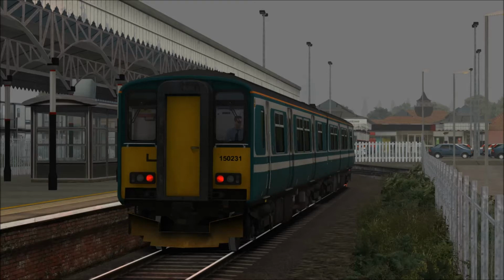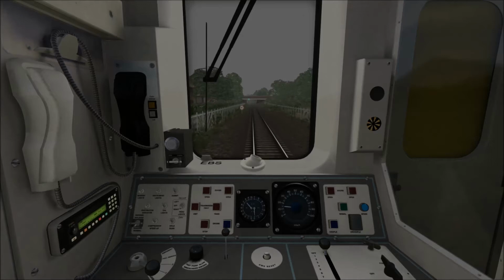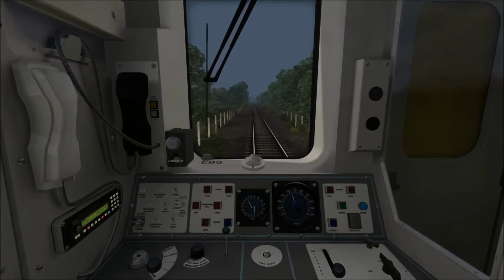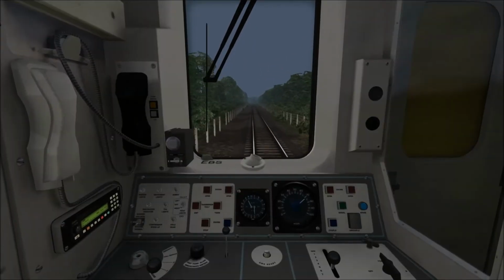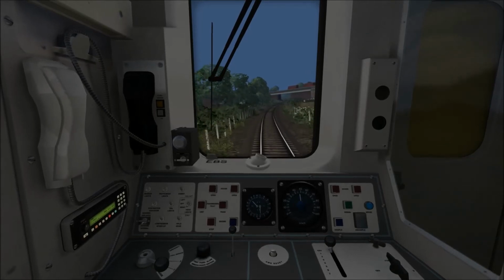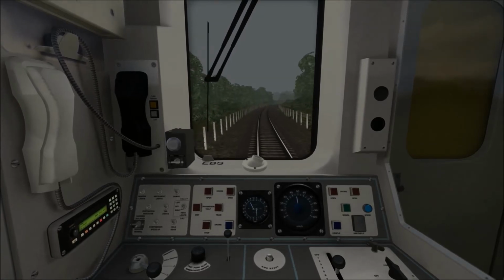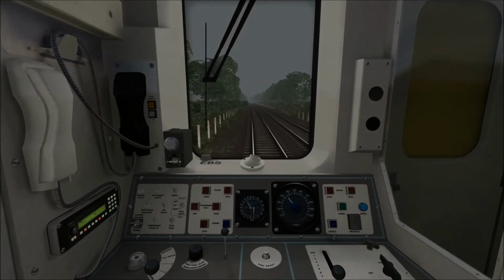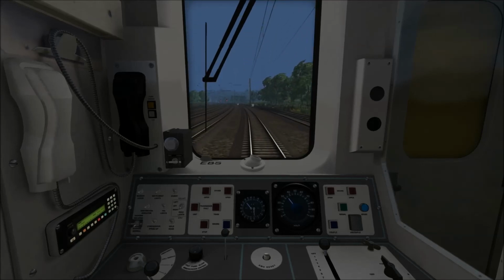Train Simulator 2015 - Route Learning: Felixstowe to Ipswich (Class 150)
In this video we drive the return journey from Felixstowe to Ipswich in a Class 150. I've included information about all speed limits, stations and braking points.

Apologies for the audio quality on the narration. My microphone was playing up a bit!